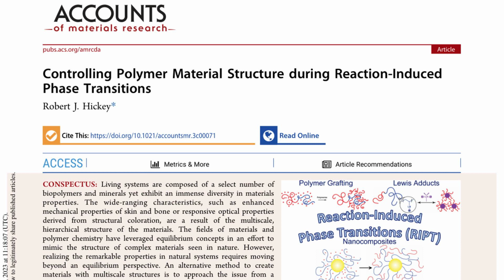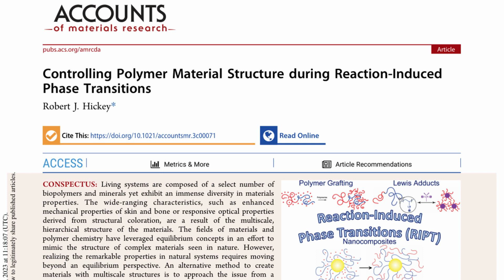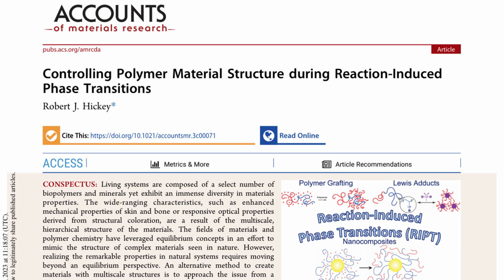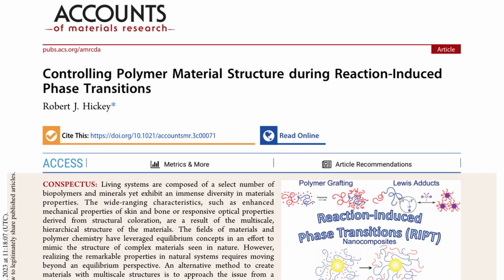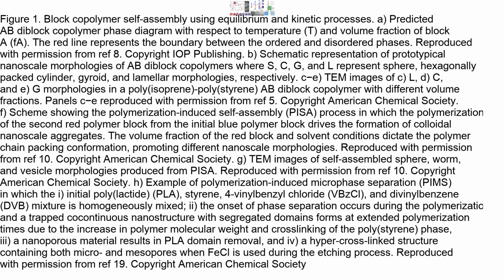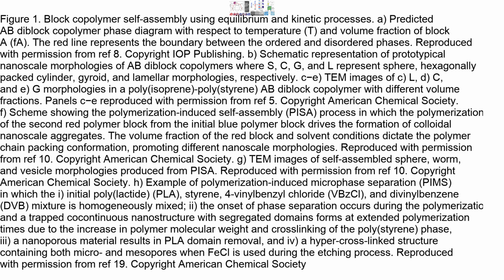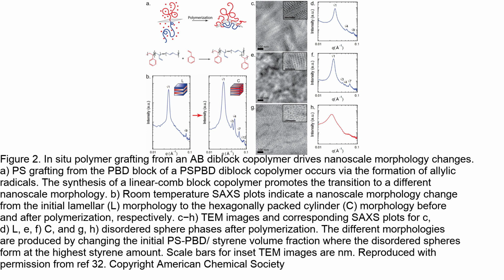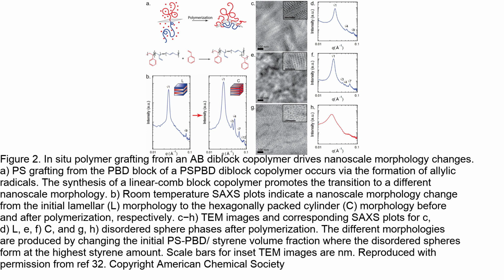Controlling Polymer Material Structure during ReactionInduced Phase Transitions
Title: Controlling Polymer Material Structure during Reaction-Induced Phase Transitions
Authors: Robert J. Hickey
DOI: 10.1021/accountsmr.3c00071